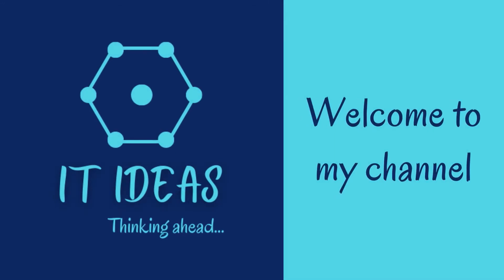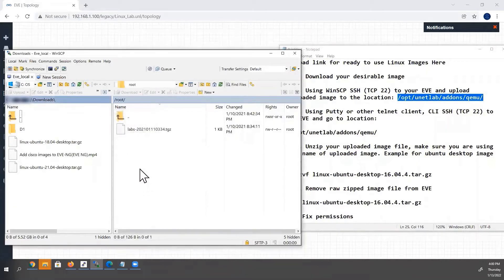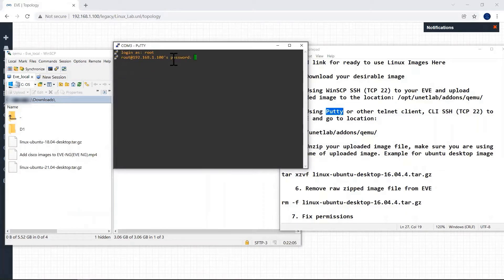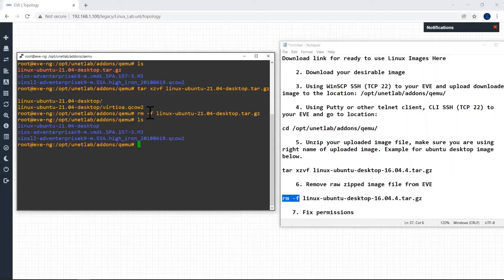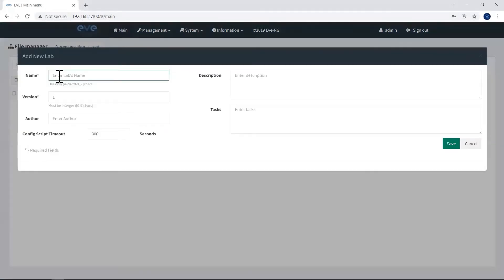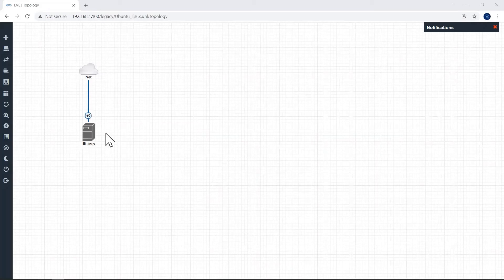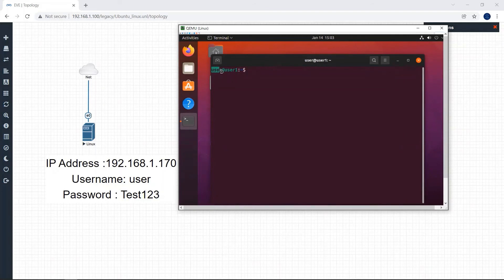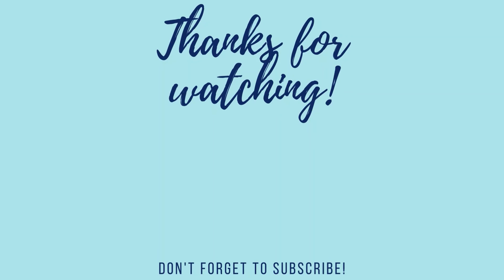Upload and install UBUNTU (LINUX) inside EVE-NG (with English subtitles)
In this video , i will show you step by step, how to upload/add and installing Linux ubuntu host image desktop version 21.04 LTS in EVE NG. I have downloaded the linux Ubuntu 21.04Desktop version image
Hardware requirement of installing  Ubuntu-21.04(Linux):
1) Physical Device(PC/Laptop) : 8GB RAM
2) EVE-NG VM : 4GB  RAM
3) CPU Processors : 2 Nos
Commands used:
Change Directory : cd /opt/unetlab/addons/qemu/
Unzip Ubuntu image : tar xzvf linux-ubuntu-21.04-desktop.tar.gz
Remove zipped image file from EVE : rm -f linux-ubuntu-21.04-desktop.tar.gz
Fix permissions : /opt/unetlab/wrappers/unl_wrapper -a fixpermissions
Check the IP address of Linux : ifconfig /ip address show
Check the Ubuntu version : lsb_release -a
Ubuntu 21.04 Login Credentials :
Username :user
Password :Test123